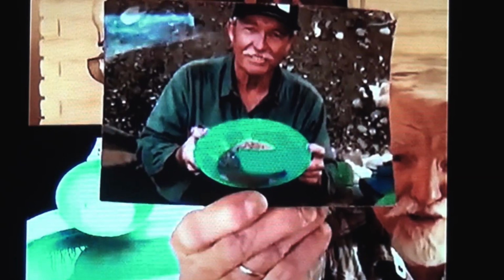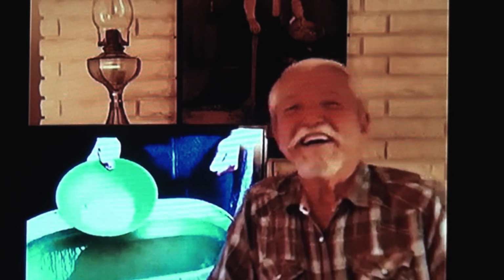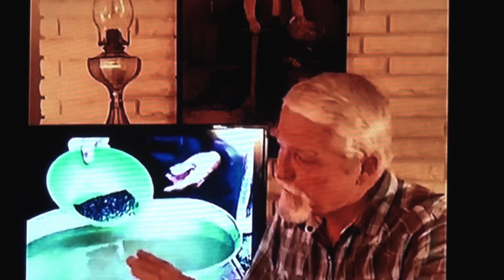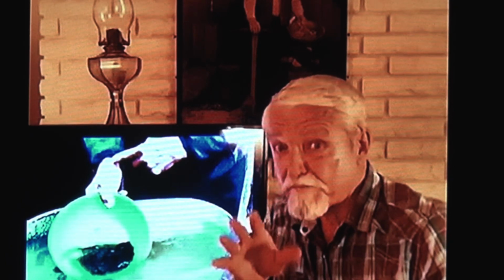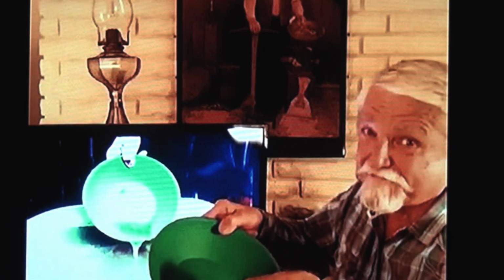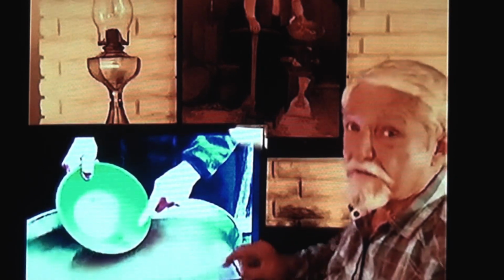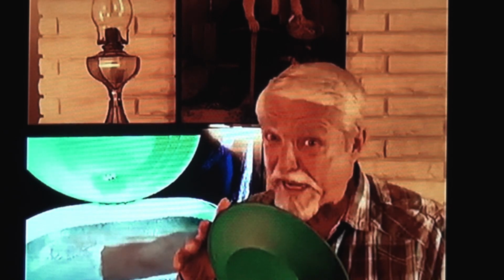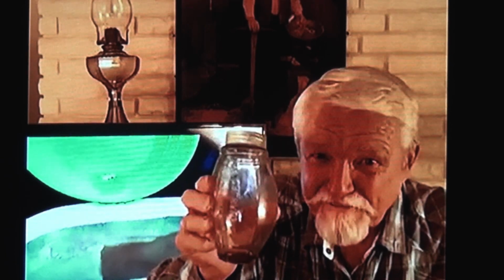Dakota Fred Facebook Live #1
This video is about Dakota Fred Facebook Live